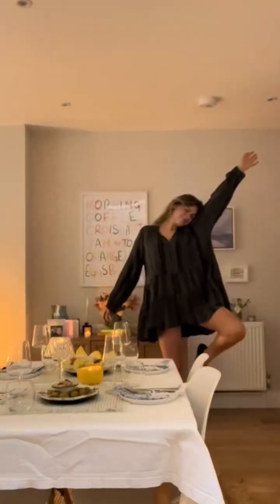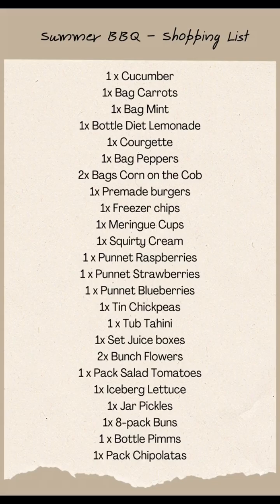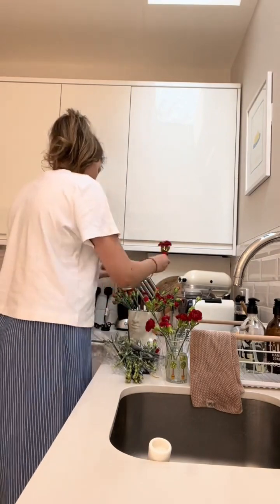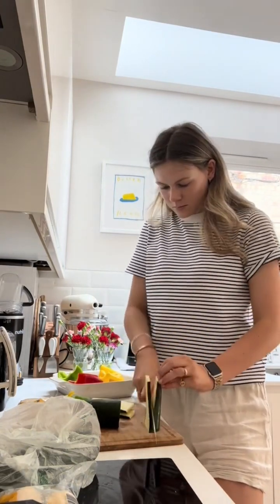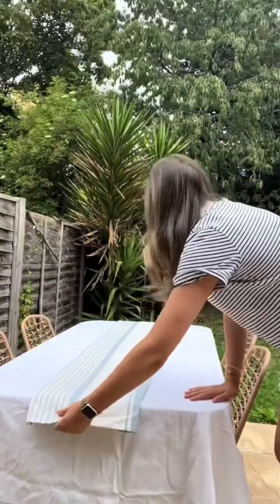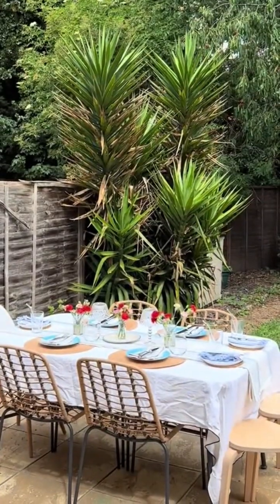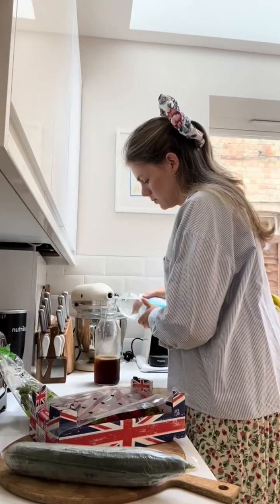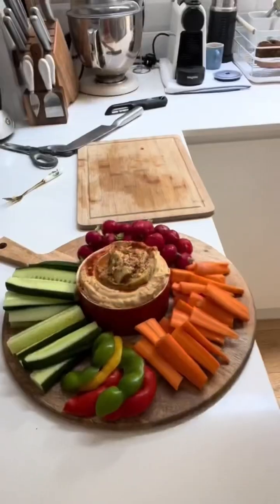Half Price Hosting: Episode 1… an introduction to the series and how it works ❤️✨